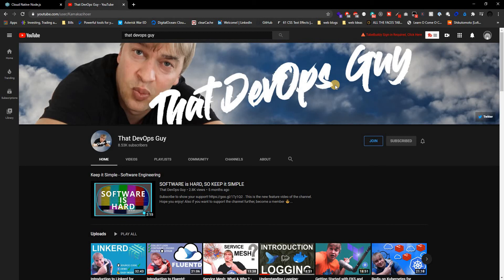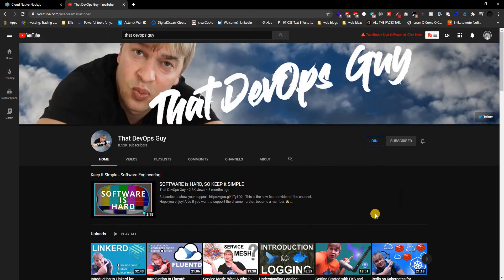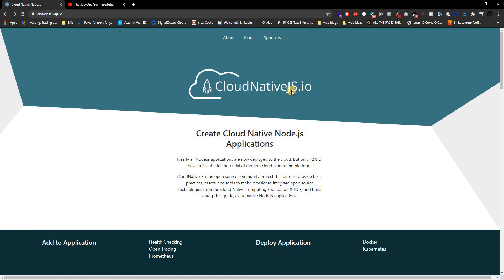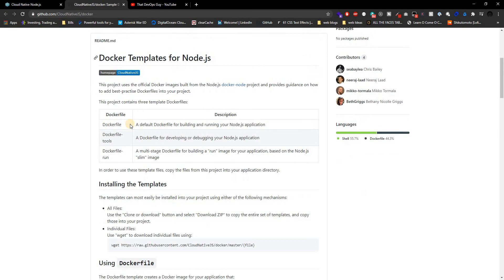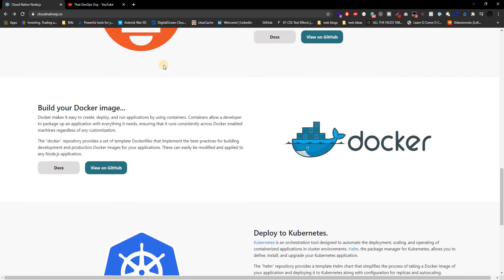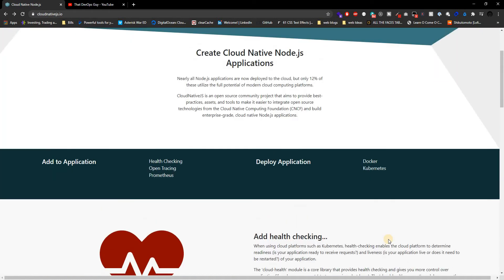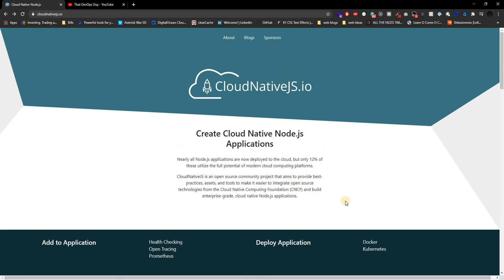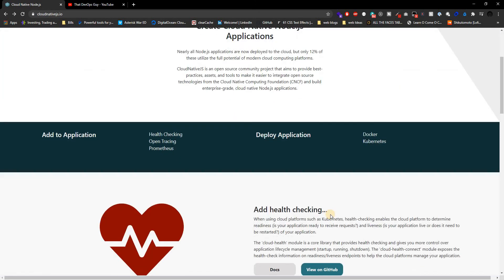Cloud Native Development with Node.js, Docker, and Kubernetes (New Series)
This is a new series on cloud native development.